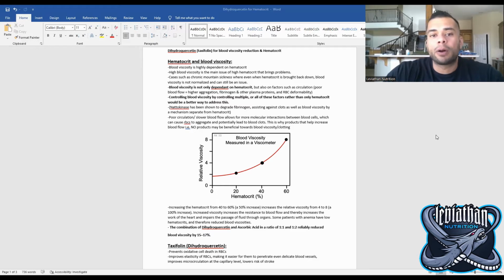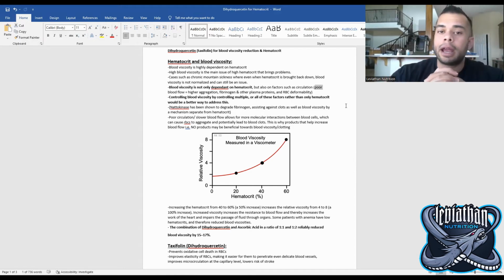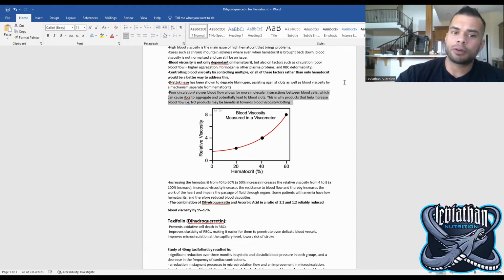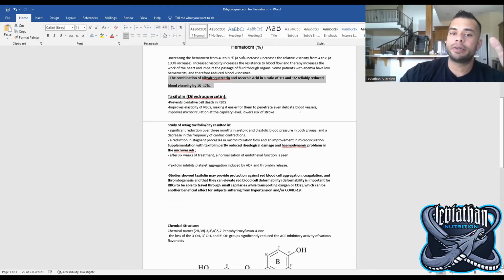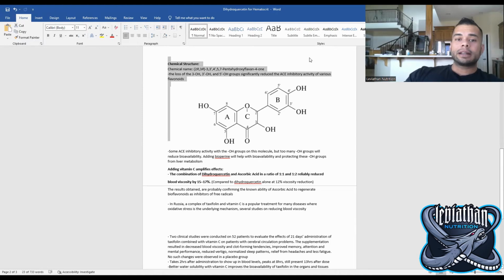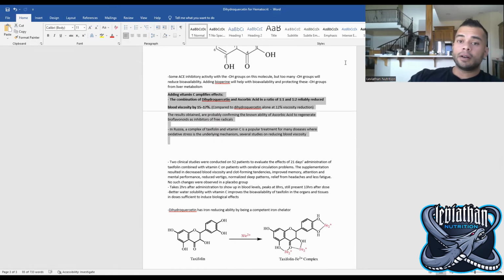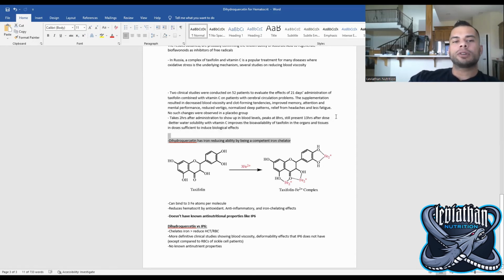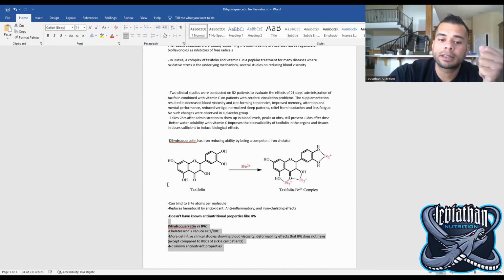Dihydroquercetin, Hematocrit, & Blood Viscosity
Blood viscosity (thick blood) is the main concern of high hematocrit, and can lead to serious health complications like clotting, high blood pressure, and heart issues.

Other issues that effect blood viscosity are: Poor blood flow, high blood pressure, and rigidity of red blood cells.

Dihydroquercetin influences blood cell deformability, chelates iron to reduce hematocrit, and has a direct effect on reducing blood viscosity.